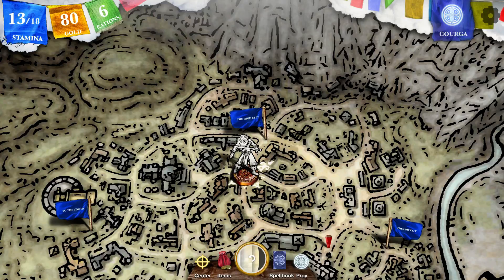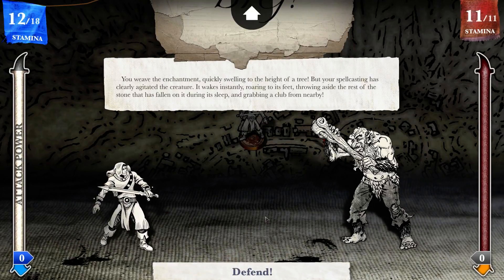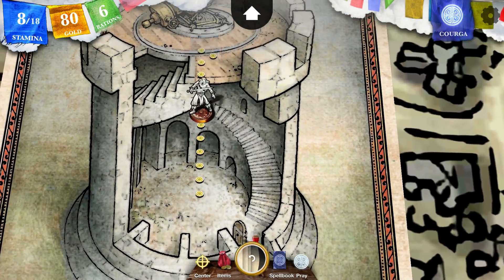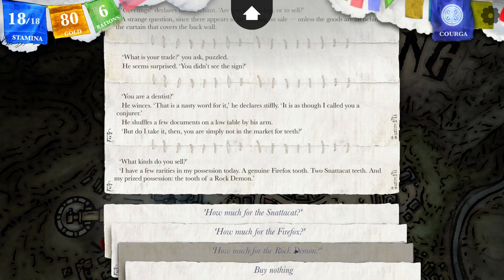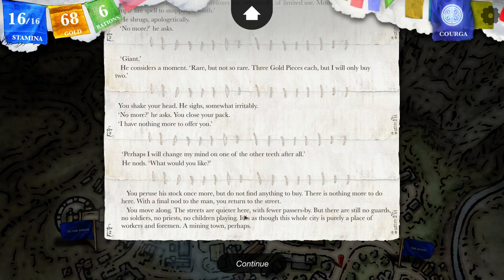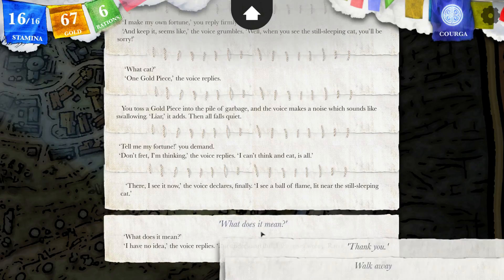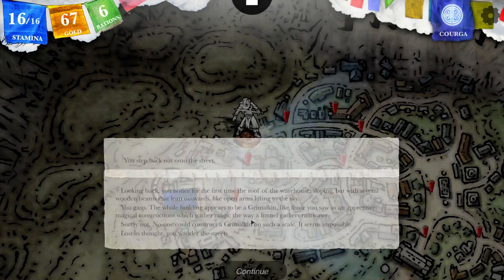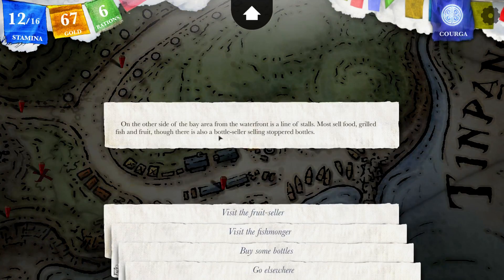A city of ghosts and giants - Let's Play Steve Jackson's Sorcery! #54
Sorcery! Part 4 just came out, so Let's Play Sorcery! from the beginning to the end! This is basically a conversion of a fighting-fantasy-style four-part book series into a computer game. Everybody says the games get better as we progress through them, so let's find out!

This is, of course, a blind playthrough, so I won't be doing the right choices or getting the best items, but these games are supposed to be played through several times, because the adventures you have in them are drastically different each time.

So if you want to get the games for yourself (which I strongly suggest you do), you can buy part 1 and 2 together, but the last two parts need to be bought separately.